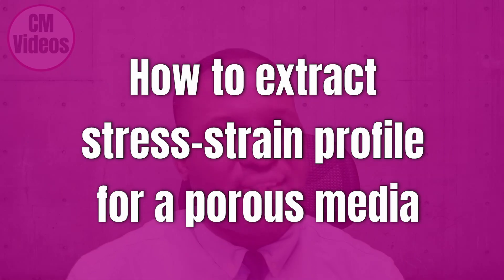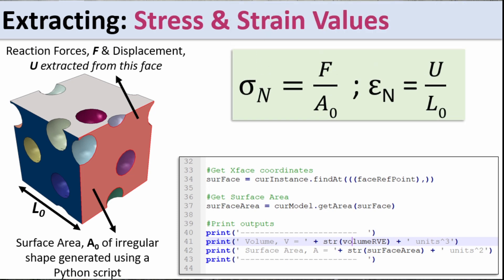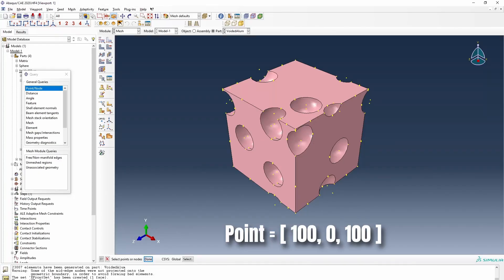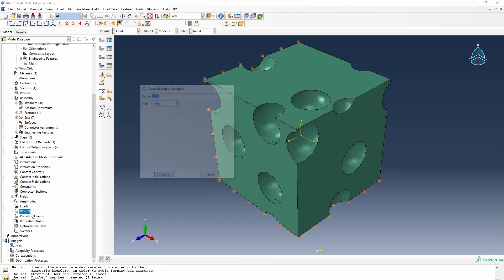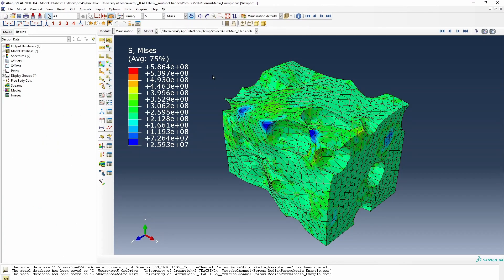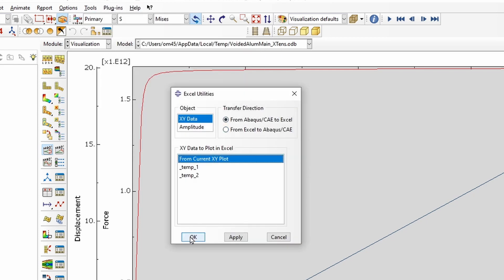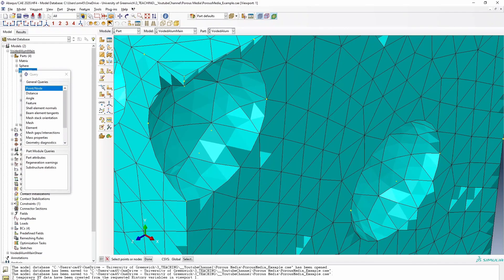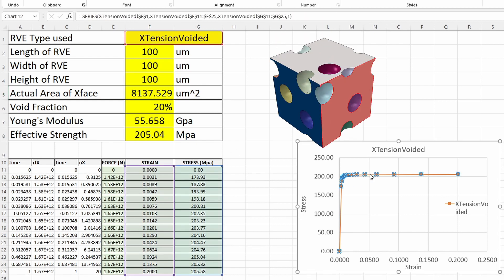How to plot stress-strain graph for a porous media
This videos is shows how to plot the stress-strain graph of a porous media by using simulation outputs from ABAQUS. The challenge for this is because the porosity leads to voided irregular surface areas, hence any reaction force obtained on the model cannot be easily used to generate stress. So, in this video, we see how to obtain area of an irregular face using a python script.

00:00   Intro
00:23   Theory:  How to get the surface area of an irregular face
01:32   ABAQUS: Setting up of the model for the porous media
03:20   ABAQUS: Setting analysis history output variables
05:17   ABAQUS: Model contour plots
06:06   ABAQUS: Extracting stress-strain plots
07:00   ABAQUS:  How to get surface area of irregular face
09:18   Outro

📥DOWNLOAD PYTHON SCRIPTS AND ANALYSIS OF SIMULATION EXCEL FILE
Visit here (you need to sign up first) to download the file

1️⃣ MontCarlGen3Dv1.0: A software for creating random inclusions in 3D RVEs - Coming soon!

2️⃣ MontCarlGen2Dv1.0: A software for creating random inclusions in 2D RVEs

3️⃣ PBCGen2D: A software for applying the periodic boundary condition

Become a CM Video Insider (100% free) to access modeling resources, advanced workshops, bonus training, behind the scene contents and regular CM Video updates

I am writing a series of E-books to complement the contents on this channel.

If this is the kind of content you like, please do subscribe to this channel and click the notification button so when content like this are made, you will be the first to see it. If you also have ideas of videos you want me to make, do suggest those in the comment section and I will consider them.